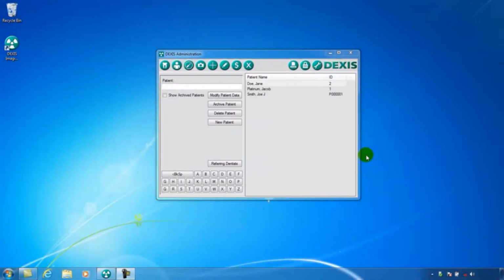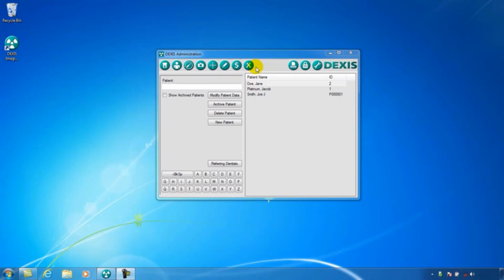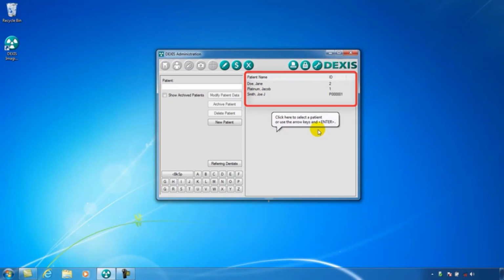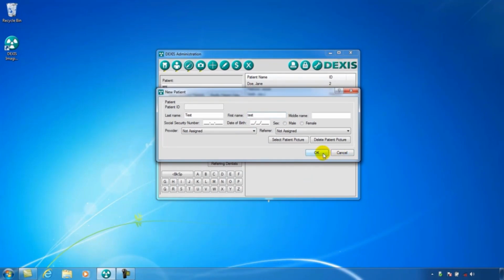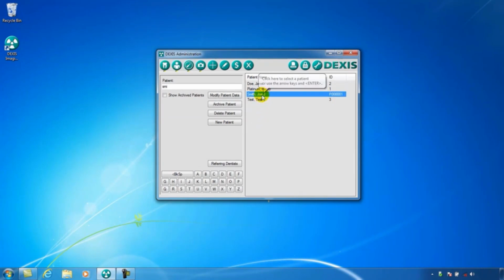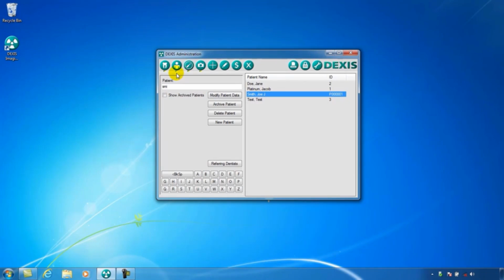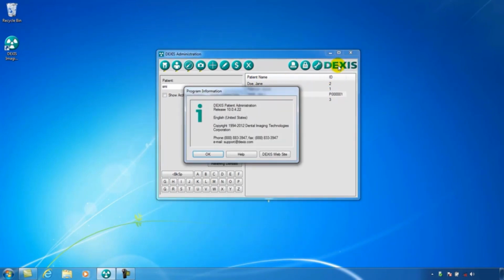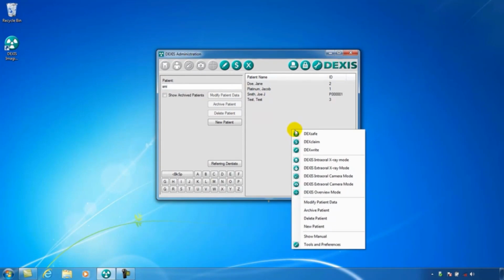DEXIS Imaging Suite - Administration Overview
This beginning-level help demo is designed for clinical team members and provides an Administration Overview in DEXIS Imaging Suite.